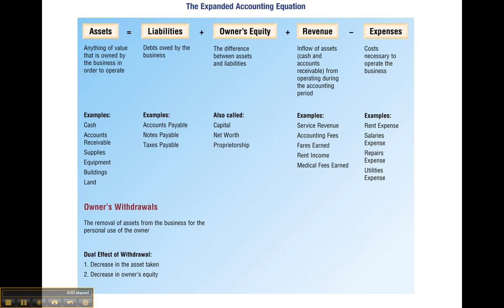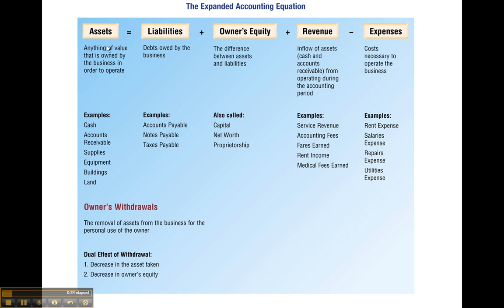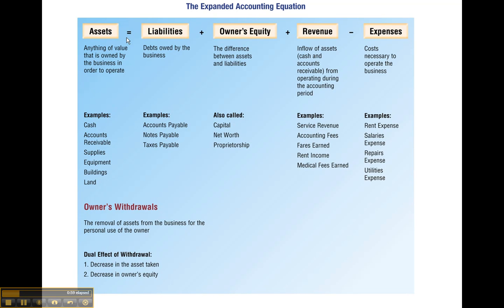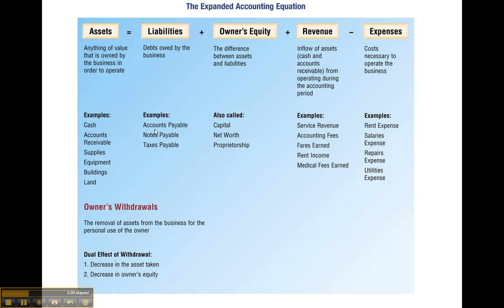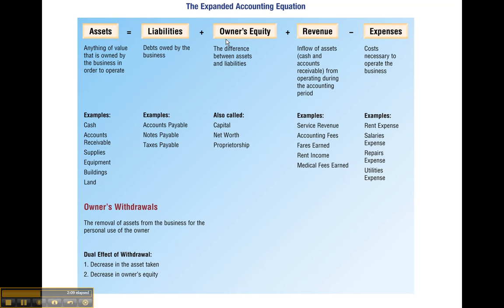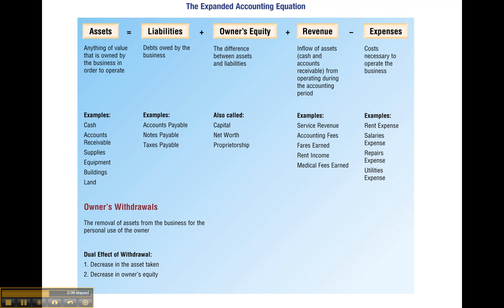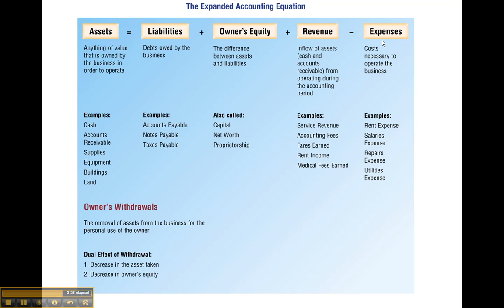Chapter 1 Accounting Equation